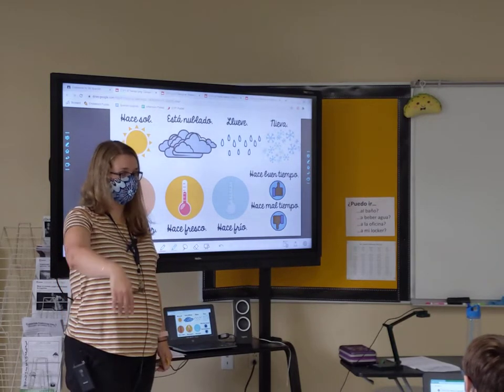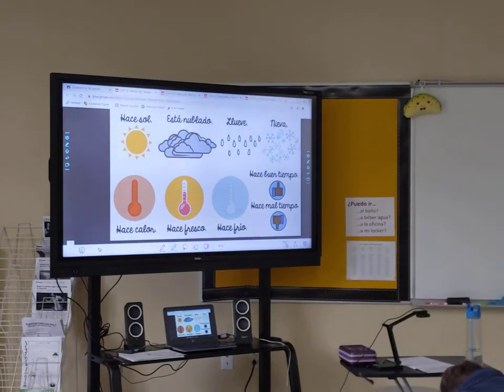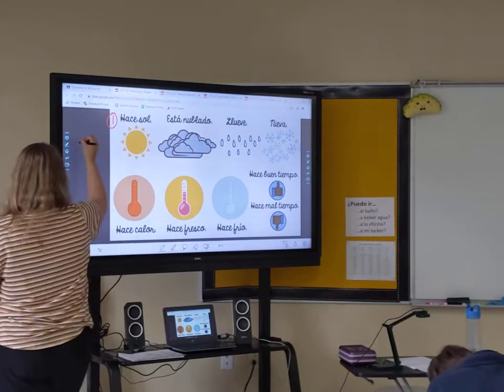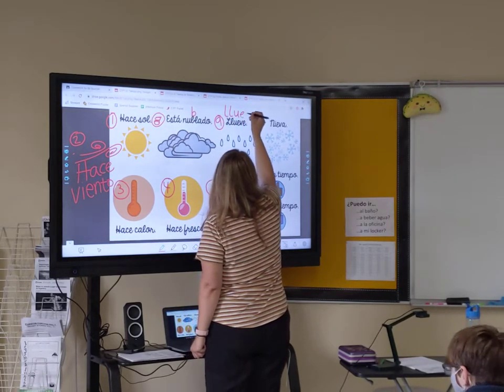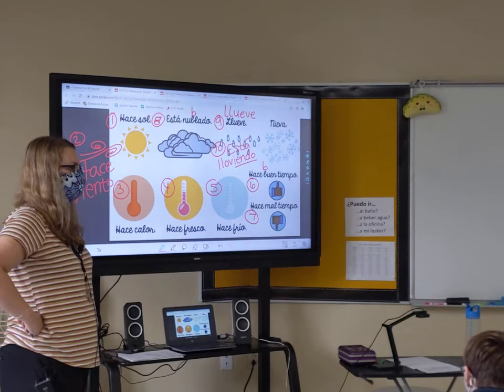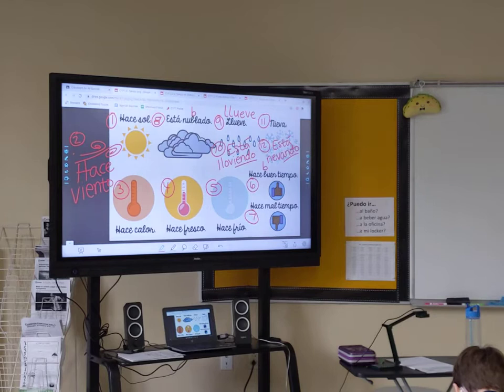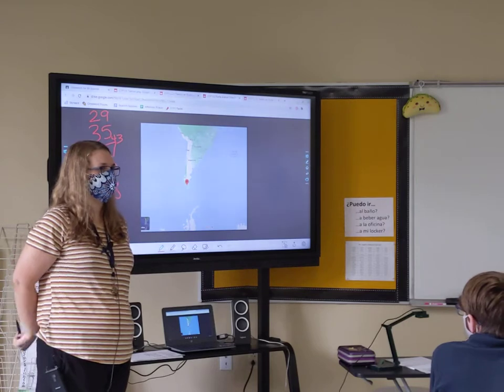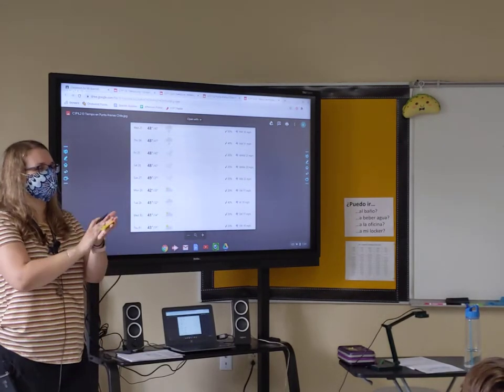C1P1L2 (Stepping Stones) live in person 8th gr Spanish